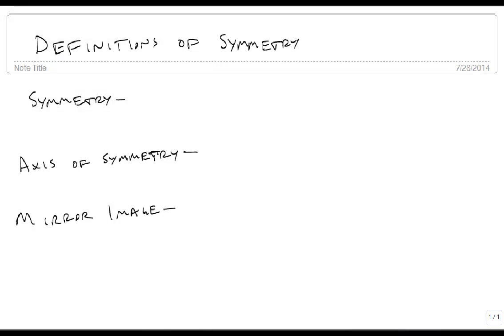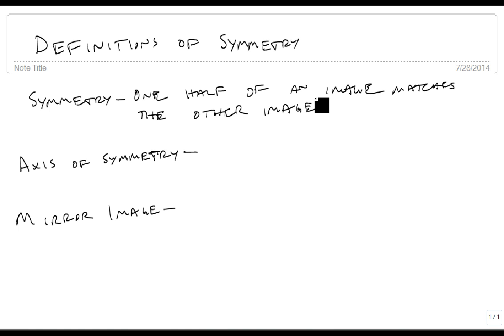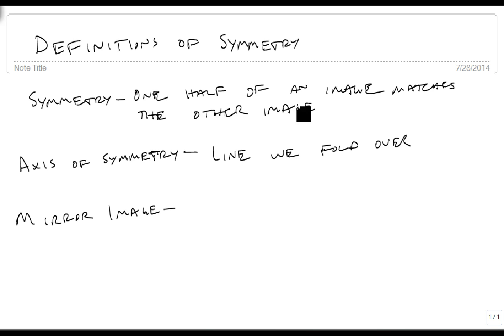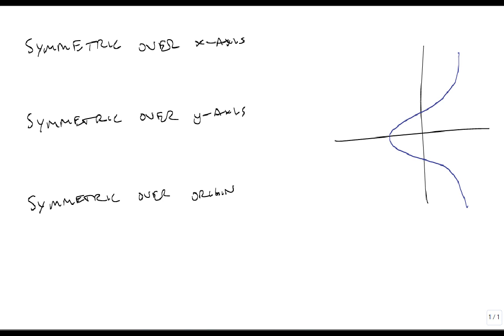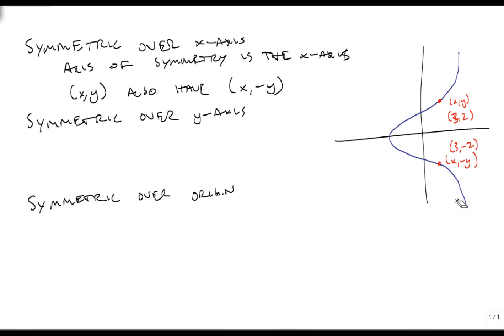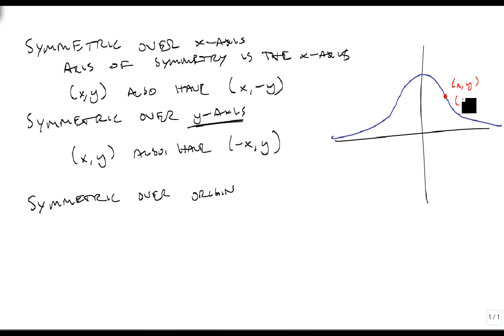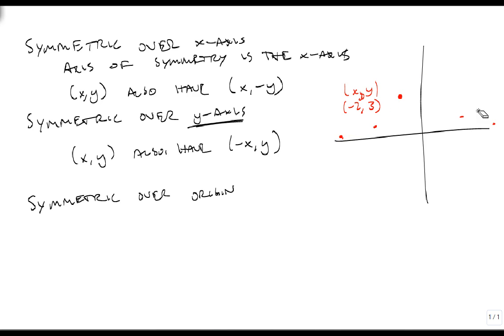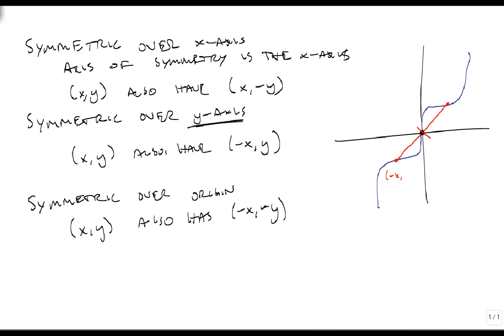Definitions of Symmetry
This video provides the definitions associated with symmetry.